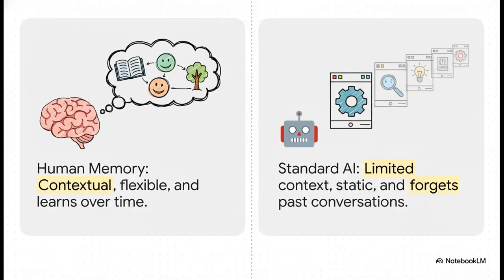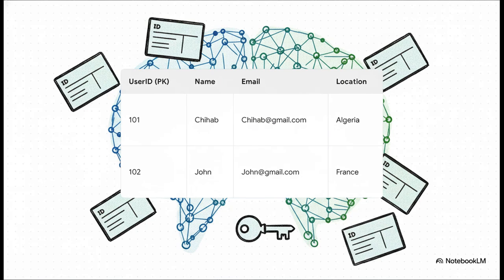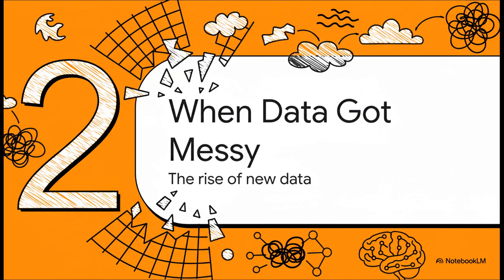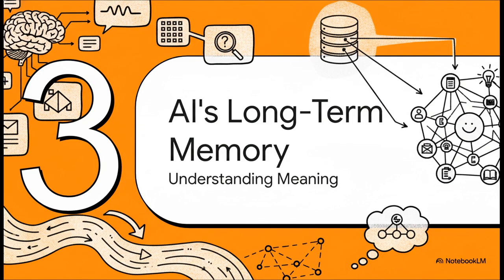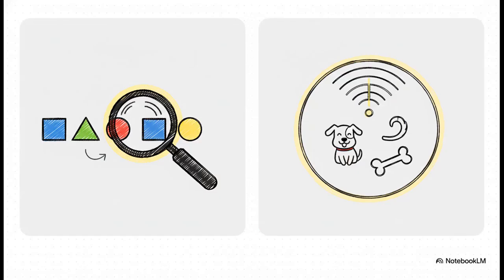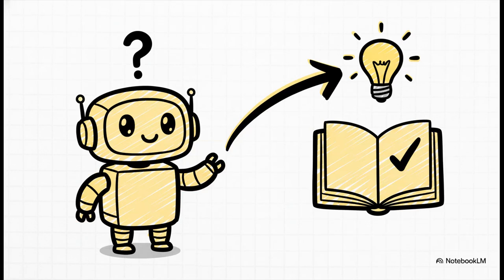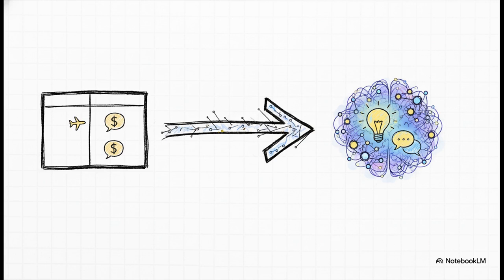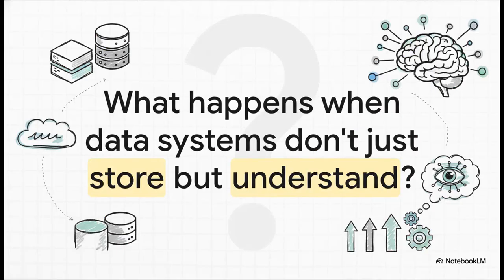I Built a Private AI Chatbot for My Documents (Llama 3.3 + Groq is INSANE!)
Stop uploading your private data to ChatGPT!
In this video, I’ll show you how to build a fully private Multi-Document QA Chatbot using the RAG (Retrieval-Augmented Generation) architecture.
We are using the power of Llama 3.3-70B on Groq for lightning-fast speeds, ChromaDB as our Vector Database, and LangChain to tie it all together. Whether you are a CS student or a developer, this project is a must-have for your portfolio.
In this video, you will learn:
1-What is a Vector Database and why do you need one?
2-How to split and embed PDF documents using HuggingFace.
3-Setting up the RAG pipeline with LangChain.
4-Building a clean UI using Streamlit.
Tech Stack used:
Python 3.11
LangChain (Orchestration)
ChromaDB (Vector Storage)
Groq / Llama 3.3 (LLM)
Streamlit (Frontend)